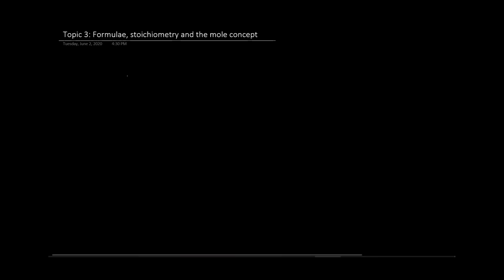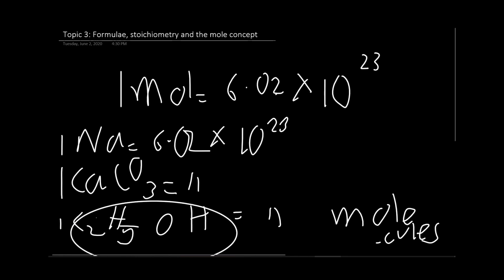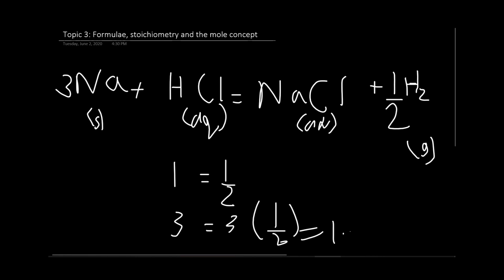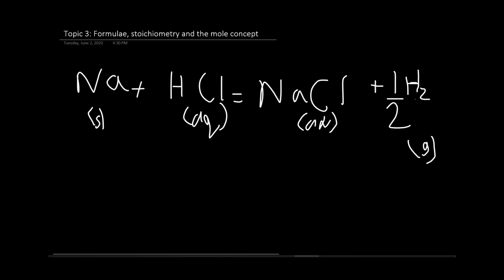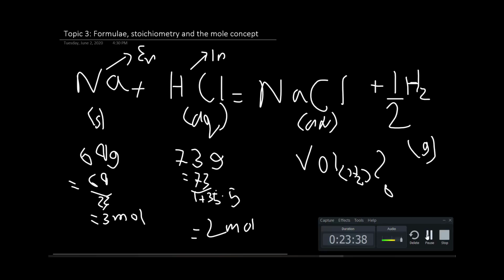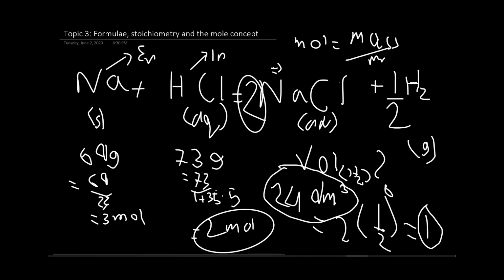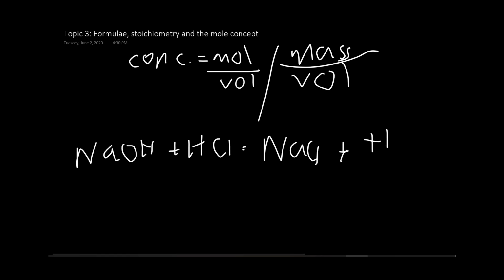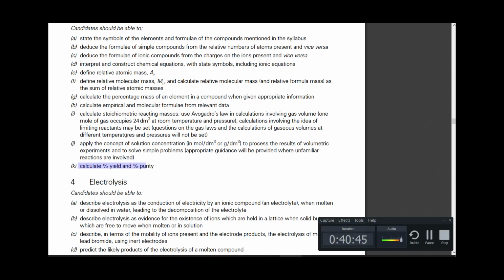O Level Chemistry: Formulae, stoichiometry and the mole concept: Important Part